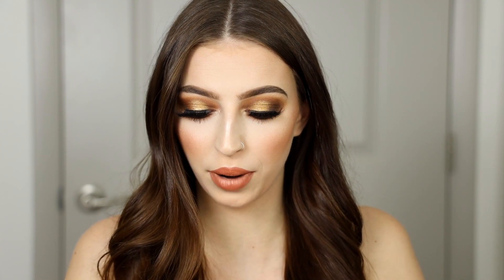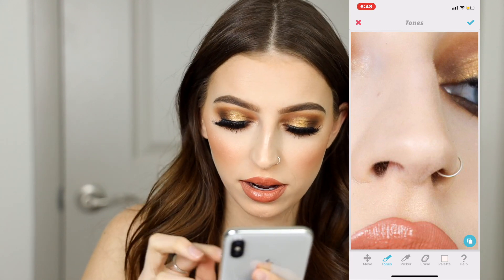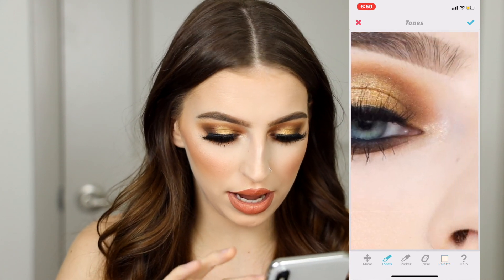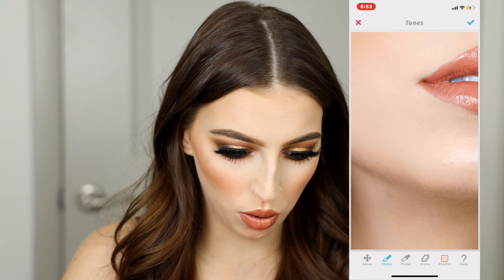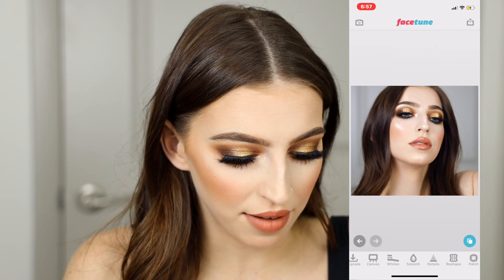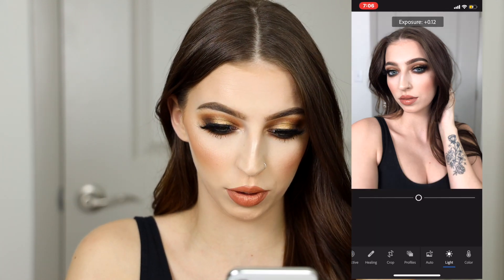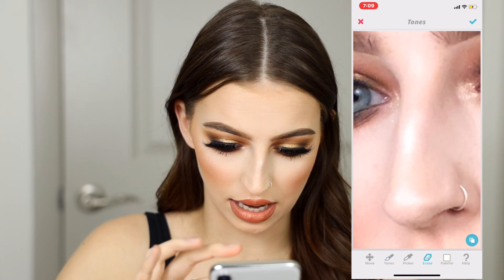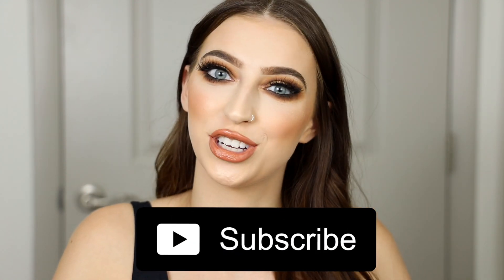HOW TO FACETUNE YOUR PHOTOS | ERIKA MEDLIN 2018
HI BABES! 🖤 This video is going to show you how I edit all my photos for instagram using Facetune! I show you how I edit a high res image as well as an iphone selfie! Hope you enjoy!!!

Skip to 5:09 for iphone selfie